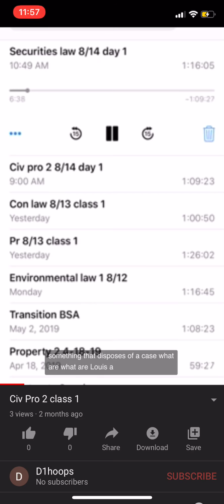Civ pro 2 class 1 fast